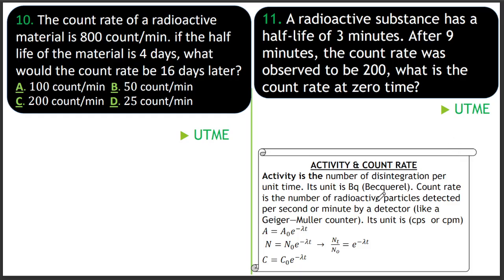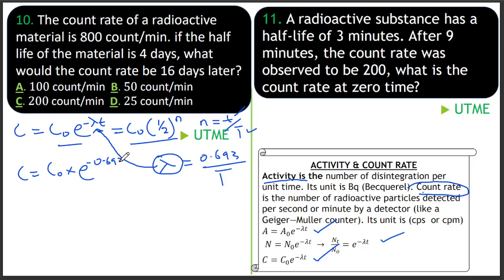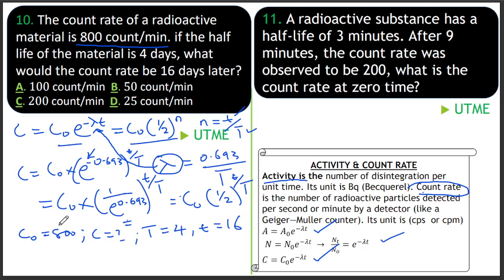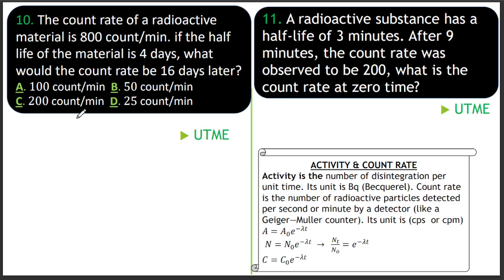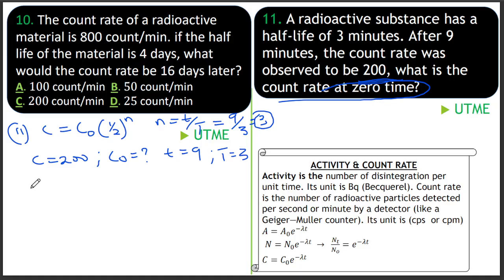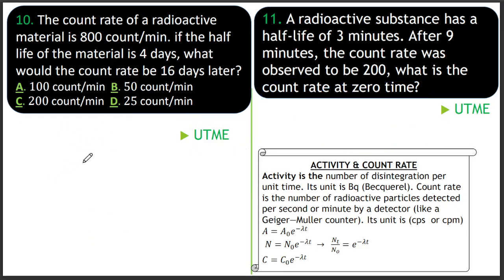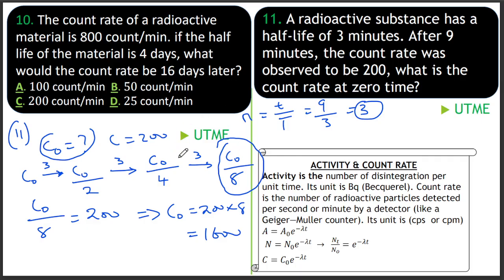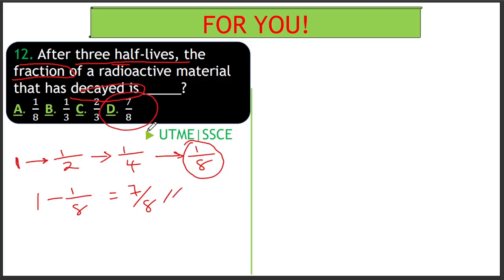QUESTIONS_10-12_ Radioactivity/Binding Energy